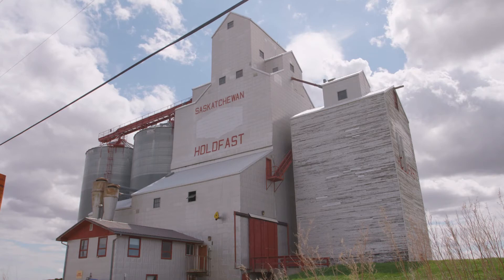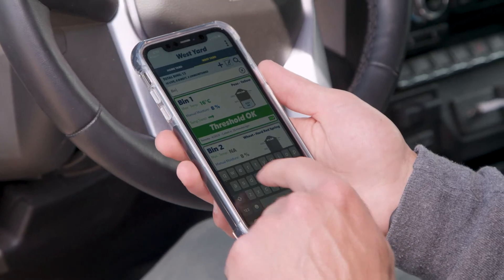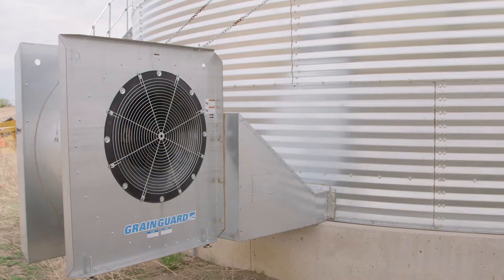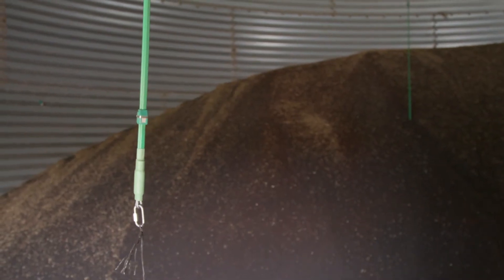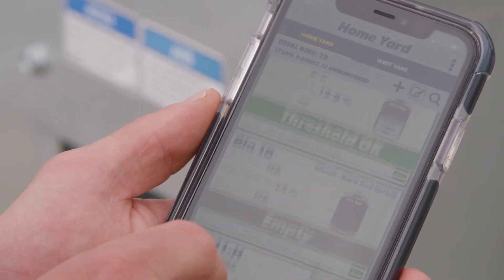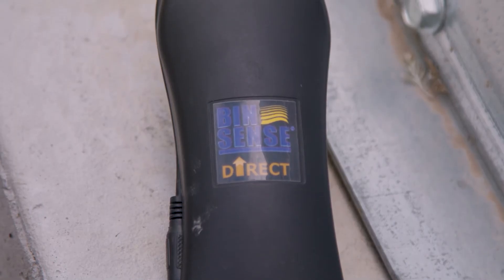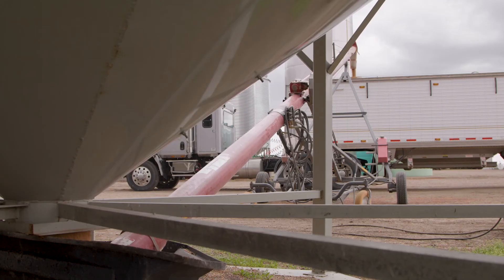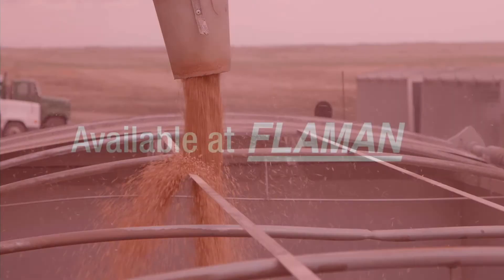Bin-Sense Wireless Grain Monitoring System | Flaman Agriculture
Wherever you are in the world, you can make sure your grain is safe with a Bin-Sense grain monitoring system.

Visit your local Flaman dealer or check out for more information.